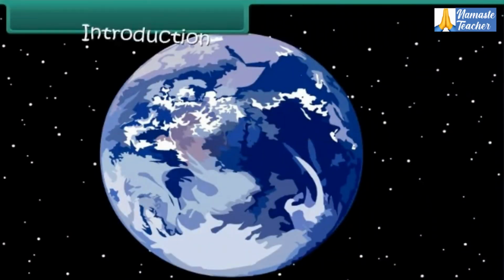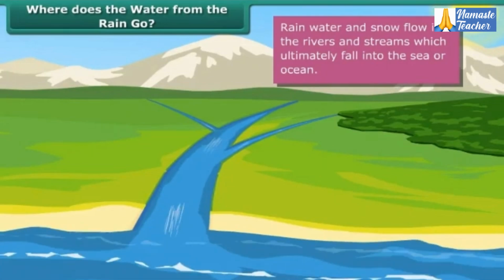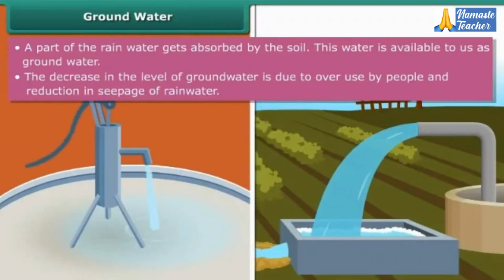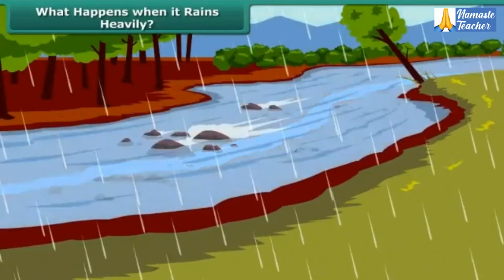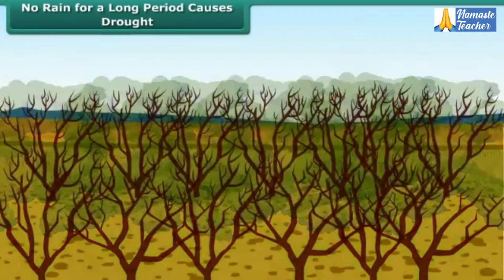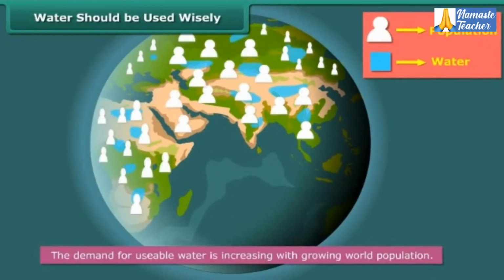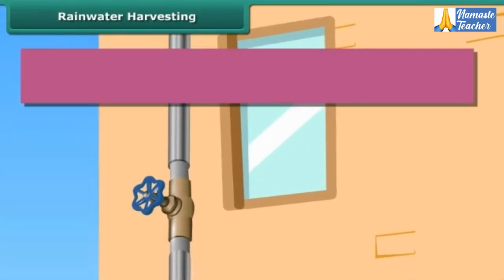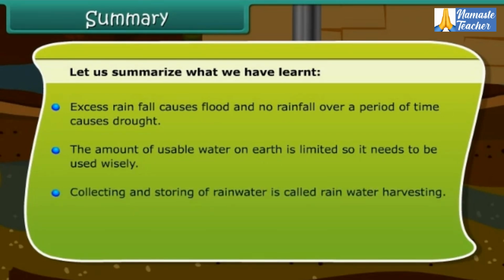Class 6 Science: Dive into Floods, Droughts, and the Wonders of Water!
In this video, we explore water's journey and its significance in our lives. Learn how rainwater reaches groundwater, the causes of floods and droughts, and why water conservation is critical. Topics include groundwater, rainwater harvesting, and the consequences of heavy rainfall or lack of rain. This comprehensive guide is perfect for Class 6 Science students.

Questions and Answers:

Q1: Where does the water from the rain go?
A: Rainwater flows into rivers, lakes, and oceans, or seeps into the soil to recharge groundwater. Some water is absorbed by plants, while the rest evaporates into the atmosphere, continuing the water cycle.

Q2: What is groundwater, and how is it replenished?
A: Groundwater is water stored beneath the Earth's surface in aquifers. It is replenished when rainwater seeps through the soil and rocks, filling underground reservoirs.

Q3: What happens when it rains heavily?
A: Heavy rain can lead to floods, overflowing rivers, and waterlogging in urban areas. It can also cause landslides in hilly regions and disrupt daily life by damaging infrastructure and agriculture.

Q4: Why do some regions face droughts?
A: Droughts occur when there is no rain for an extended period. This leads to water scarcity, drying of rivers and lakes, and adverse effects on crops, animals, and human life.

Q5: How does excessive groundwater usage affect us?
A: Overusing groundwater depletes aquifers, causing water scarcity. It can also lead to land subsidence, reduced water quality, and drying up of wells and springs.

Q6: Why is rainwater harvesting important?
A: Rainwater harvesting collects and stores rainwater for later use, reducing dependency on groundwater and mitigating the effects of water scarcity. It helps recharge aquifers and prevents water wastage.

Q7: What measures can be taken to prevent floods?
A: Flood prevention measures include constructing dams, improving drainage systems, planting trees to increase water absorption, and building flood barriers to control water flow.

Q8: What can individuals do to conserve water?
A: Individuals can conserve water by fixing leaks, using water-efficient appliances, reusing water where possible, and practicing rainwater harvesting.

Q9: How does climate change affect floods and droughts?
A: Climate change increases the frequency and intensity of extreme weather events, leading to more severe floods and prolonged droughts due to irregular rainfall patterns.

Q10: What are the social and economic impacts of droughts?
A: Droughts can lead to crop failures, food shortages, increased poverty, and migration. They also strain water resources and can cause conflicts over water usage.